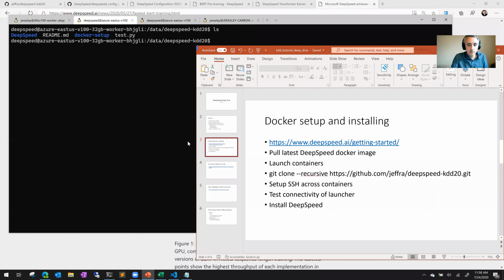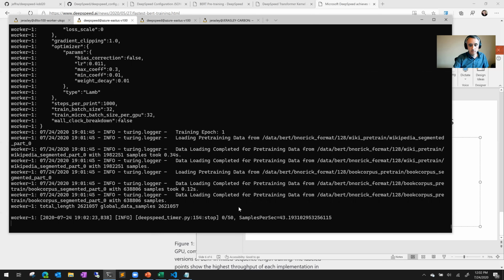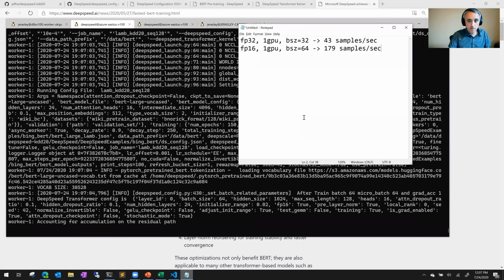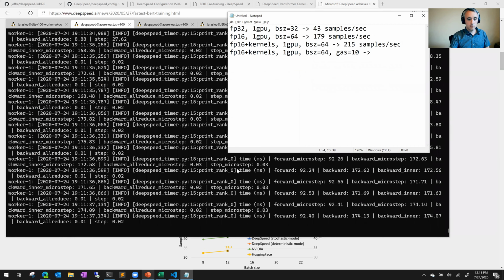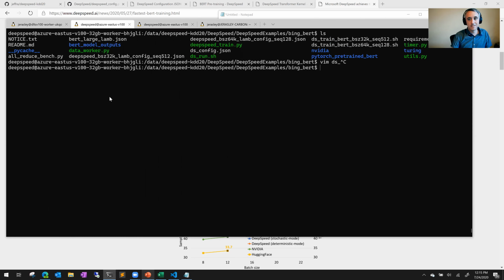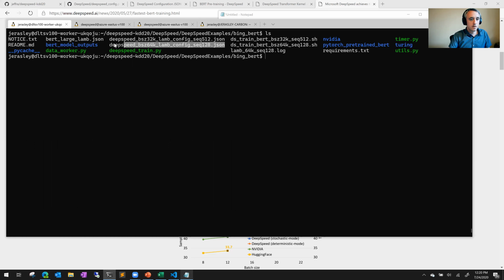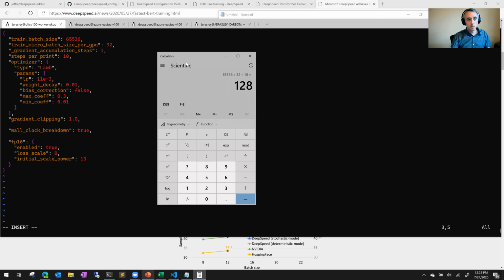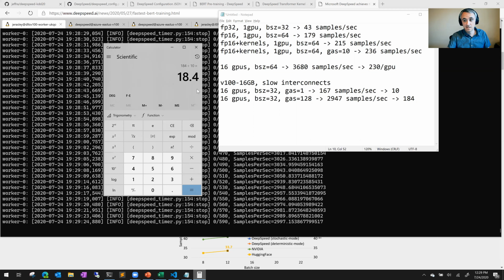[KDD Hands-on Tutorial] DeepSpeed 5b